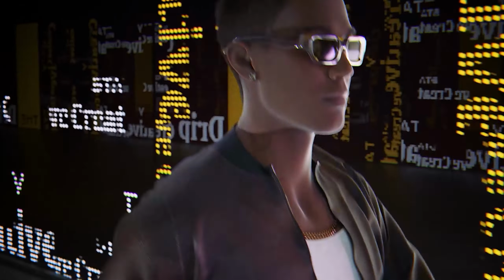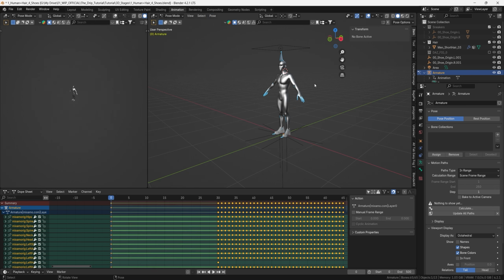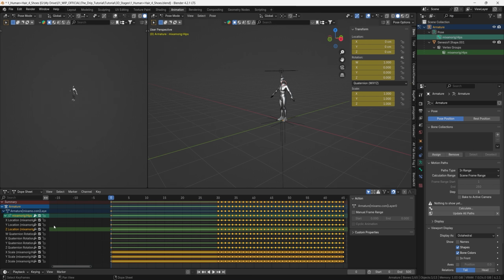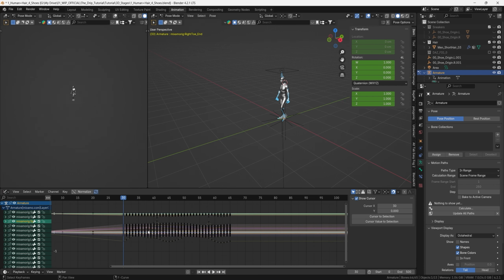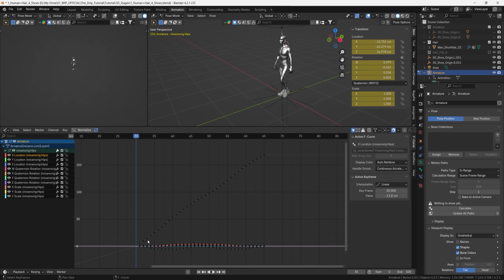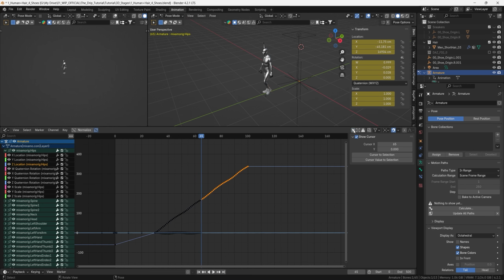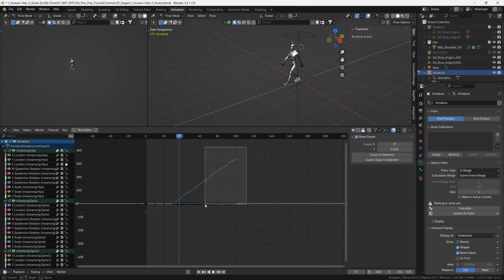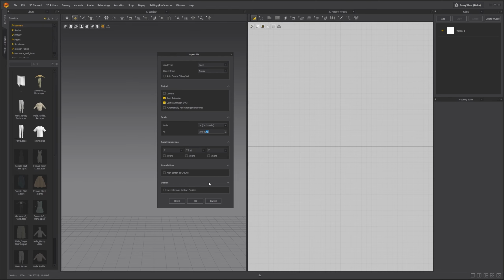Extend Mixamo Animation in Blender │ Digital Fashion Design │ Pt.6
Part 6 of Digital Fashion Design Series: Extend Mixamo Animation in Blender
↘ ️Link to Free Resources (On My Website) ↙ ️:

↘ Chapters ↙ :
0:00 -  Tutorial Intro - Extend Mixamo Animations in Blender
00:18 -  Smooth Animation Start & Extrapolation
06:35 - In Next Tutorial

↘ Detailed Description ↙:
In this video we will Extend the Mixamo Walkcycle Animation in Blender by extrapolating the keyframes. Due to that the character has varying speed, and a Smooth Start, the automatic extrapolation tools are not able to do the job, which means we will manually extrapolate the animation. In the end of this tutorial you will have an animated 3D Human / Avatar, walking seamlessly, as long as you prefer. This avatar will be ready for getting some Digital / Virtual Fashion.

In the Next tutorial we will export the Animated Avatar over to Marvelous Designer, where the real Fashion Design can begin.